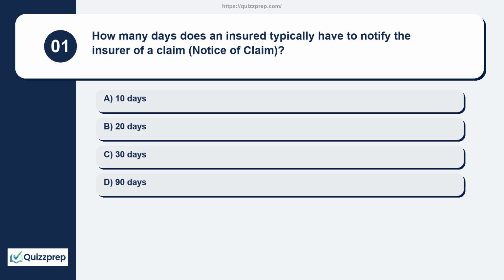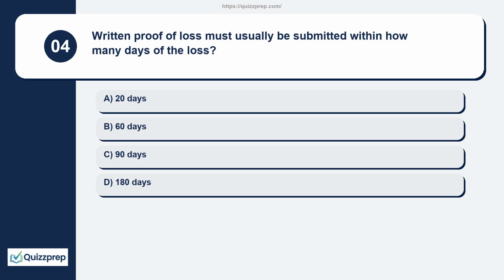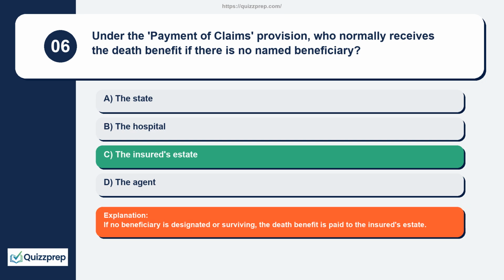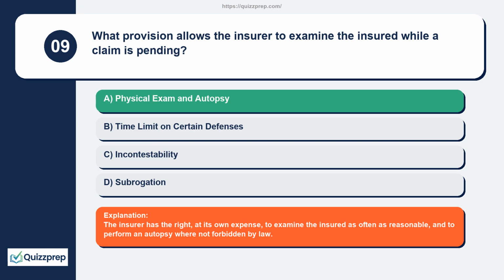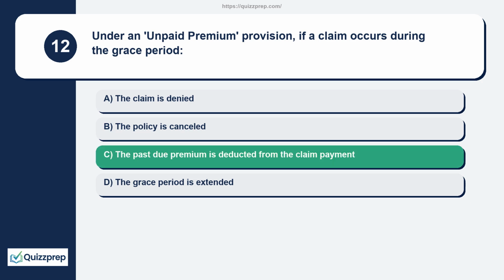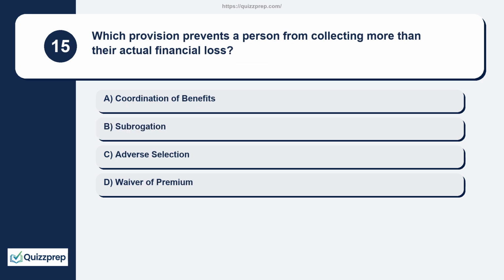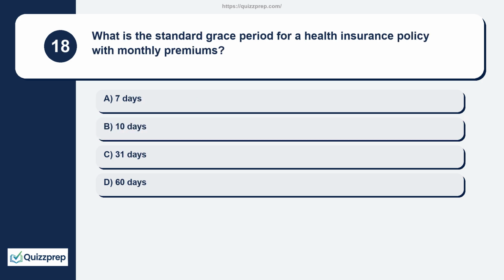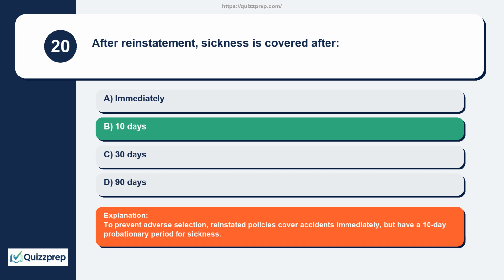Mastering Real Life Insurance Claims Scenarios To Pass Your 2026 State Exam On First Try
Passing the insurance licensing exam in 2026 requires more than just memorizing definitions from a textbook. You need to understand how coverage applies in the real world when a disaster actually strikes and how those situations translate into test questions. In this video, we break down complex real life claims scenarios that are frequently tested on the current state exams to ensure you are fully prepared for the logic-based questions that often trip up students.

We dive deep into residential and commercial property claims, liability disputes, and the intricate details of the claims handling process that you will see on your 2026 test. Whether you are studying for your Property and Casualty license or aiming to become a licensed claims adjuster, these scenarios provide the context you need to bridge the gap between theory and practical application. Understanding the nuances of policy limits, exclusions, and endorsements through a situational lens is the most effective way to guarantee a passing score.

Many candidates fail their first attempt because they focus too much on vocabulary and not enough on situational analysis. We cover the specific terminology and legal frameworks that are trending in 2026 exam cycles, including updated regulations and modern policy changes. By the end of this session, you will feel confident tackling the scenario-based questions that carry the most weight in your final score. Our focus is on the reasoning behind the answers so you can apply this knowledge to any variation the exam throws at you.

In addition to our free educational content, we provide comprehensive prep services, specialized study resources, and personalized help to ensure you pass your licensing exam with confidence. Our proven system has helped thousands of students transition into successful insurance careers by simplifying the most difficult concepts and providing a clear path to licensure.

If you are serious about starting your career in the insurance industry this year, you need to master the art of claim evaluation. We look at everything from initial notice of loss to final settlement, highlighting the common pitfalls and trick questions that the state boards use to test your competency. This is the ultimate study guide for anyone looking to rank among the top performers in the 2026 testing pool. We discuss the interaction between different policy parts and how an adjuster determines the actual cash value versus replacement cost in a real-world environment.

Success in the insurance industry starts with a solid foundation, and these real-life scenarios are the key to unlocking your future as a professional. Make sure to save this video to your study playlist and share it with your fellow students who are preparing for their exam. Staying updated with the 2026 standards is non-negotiable for anyone who wants to succeed on their first try. We are here to support your journey from student to licensed professional with the best industry-standard training available today.